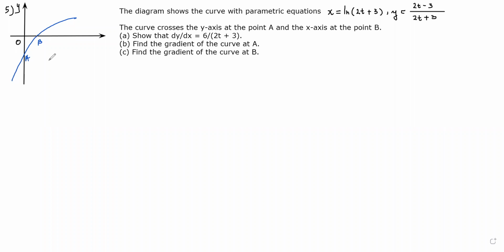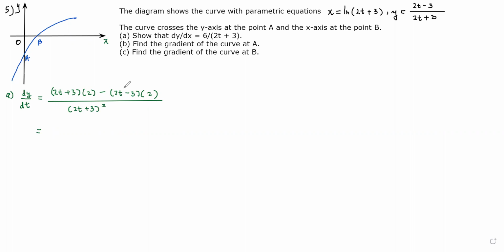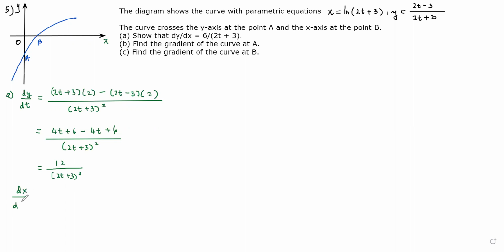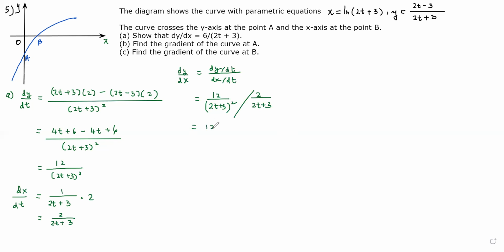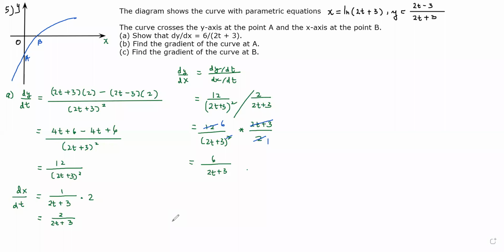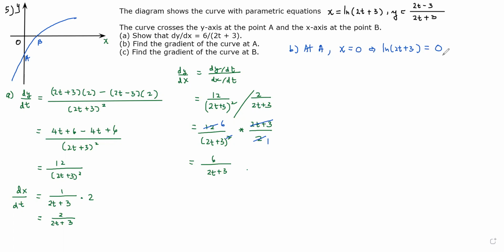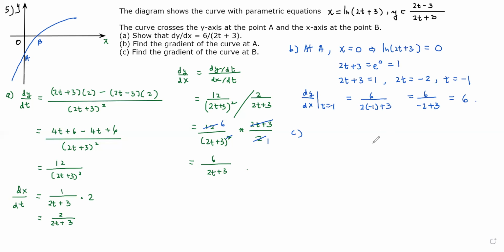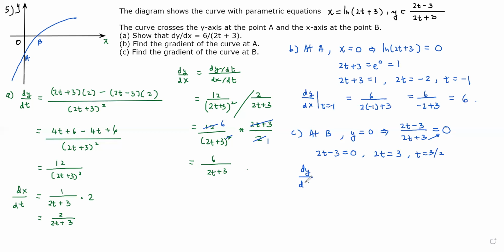9709/21: Q5, A Level Mathematics Paper 2, Pure Mathematics 2, Oct/Nov 2021.